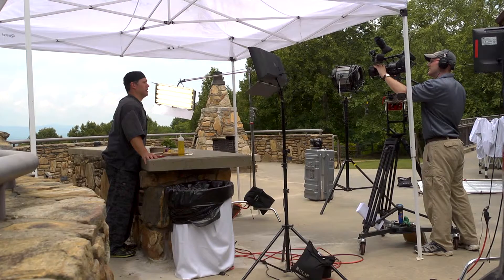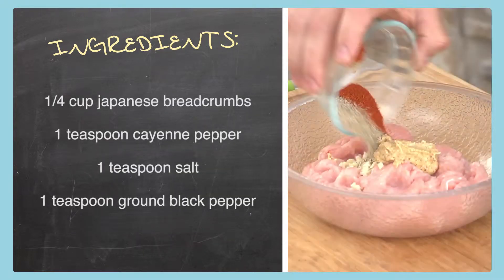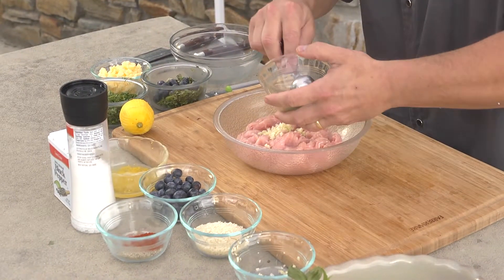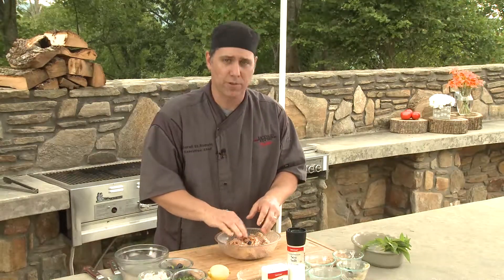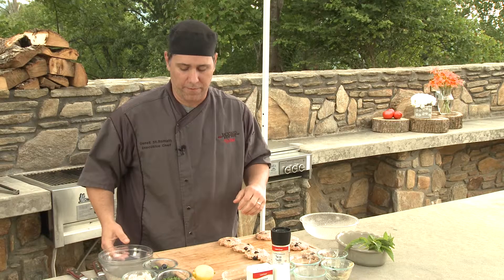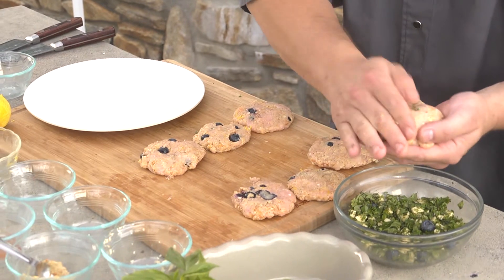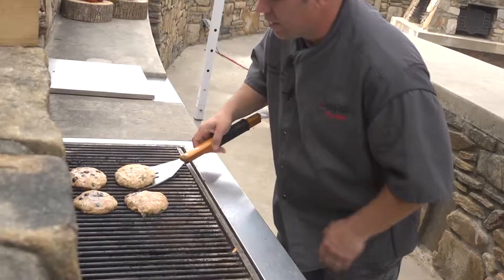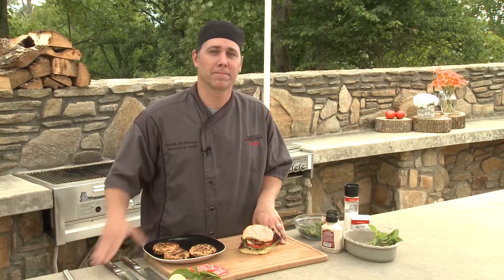Chef Derek St Romain - Ingles Table: Stuffed Blueberry Turkey Burgers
Chef Derek St. Romain: Stuffed Blueberry Turkey Burgers